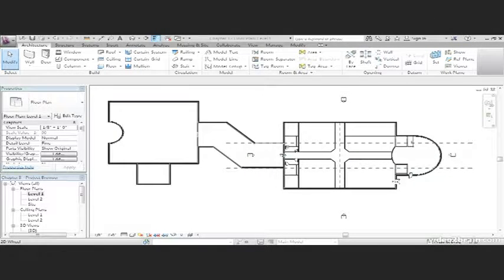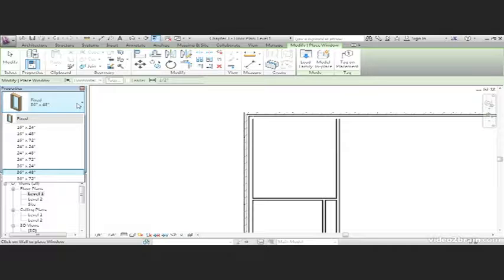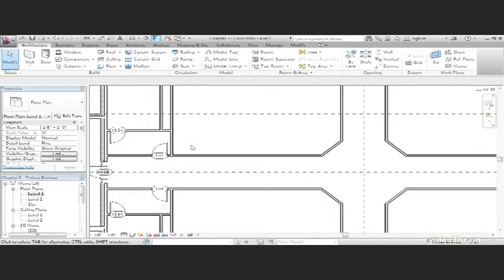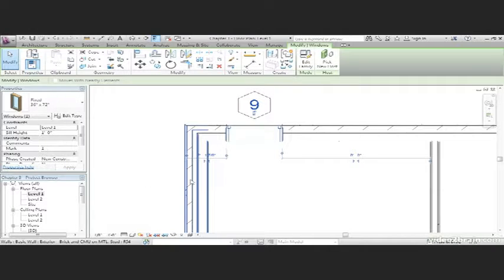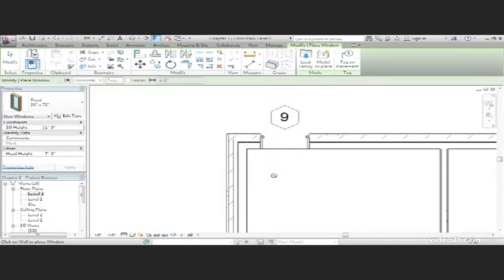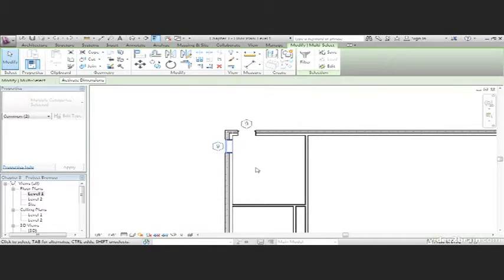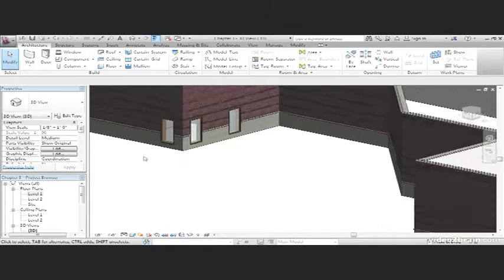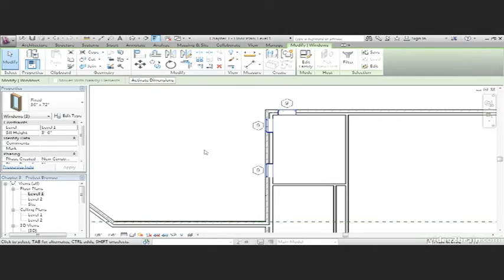Learning Autodesk Revit Architecture 2013 , Creating a Model 9